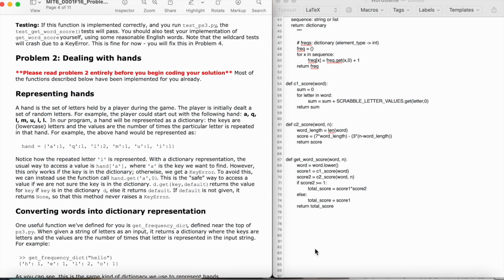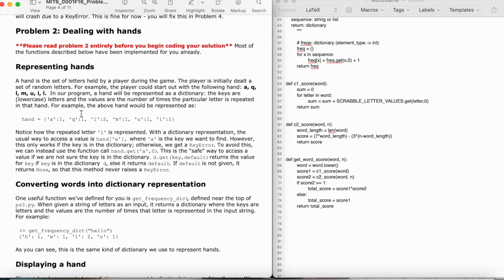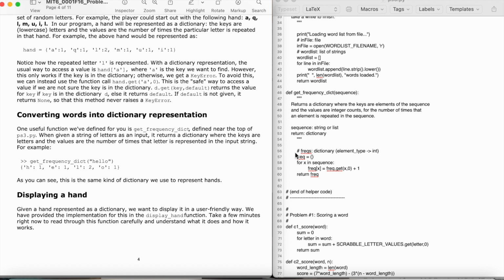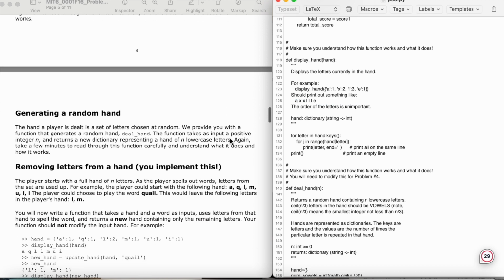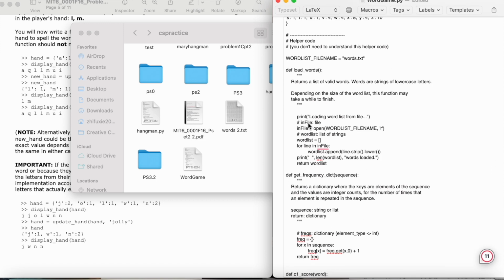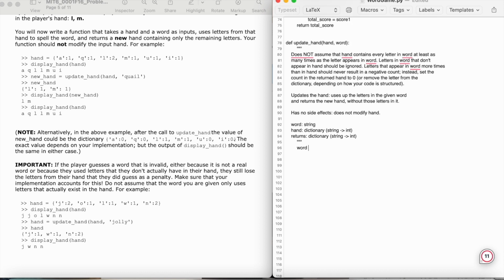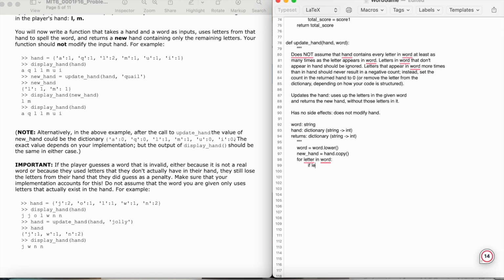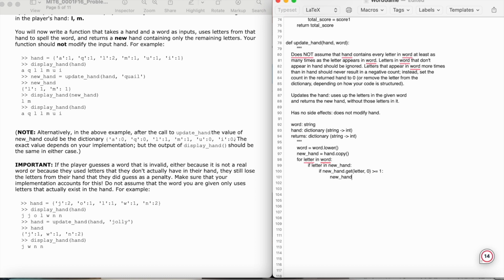Word Game Episode 4 | The Python Series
Hi everyone! This is the fourth episode of The Word Game Problem in The Python Series. This series is dedicated to explaining Python problems. There are several episodes for each video and they are in order. This second problem is "Word Game", where we will be writing Python code to program the game, Scrabble. This problem is inspired by the third problem set in the MIT OpenCourseWare Problems. In the Word Game series, we provide not only a walk-through of the MIT OpenCourseWare Problem Set 3, but also an expansion of the problem to make it our own. These are problems done by MIT students and we will solve these by ourselves through a series of videos.